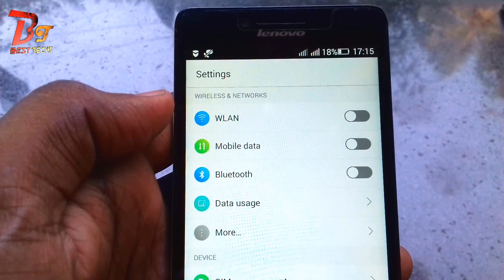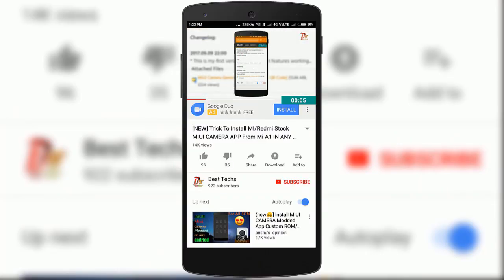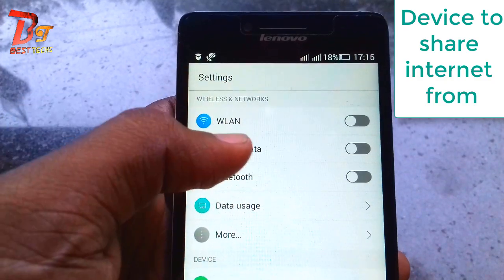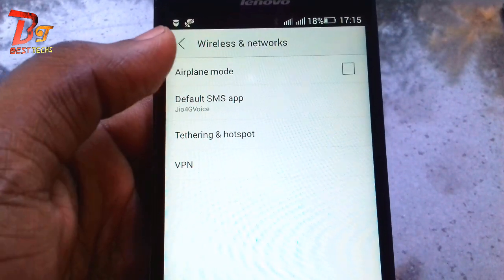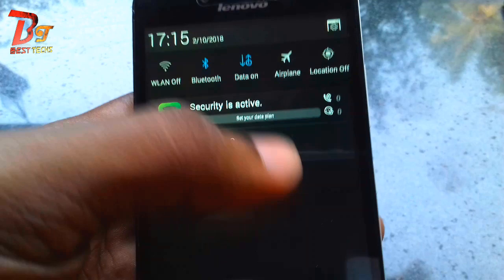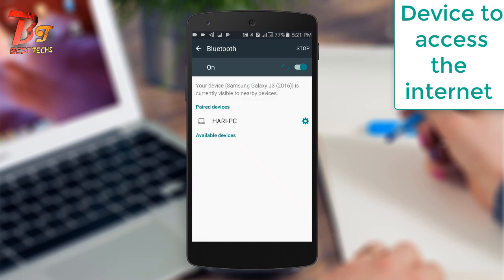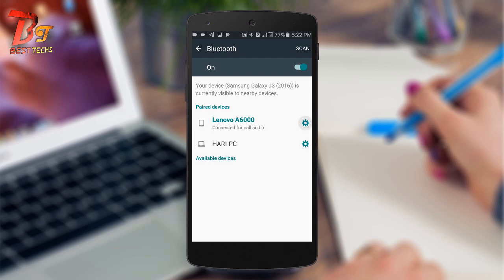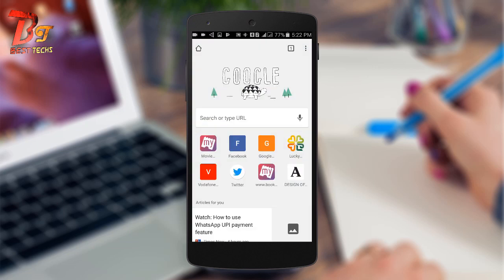Share internet via Bluetooth | Fix Bluetooth internet tethering or Bluetooth Hotspot | To Old Nokia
Share internet via Bluetooth  that is through Bluetooth tethering or Bluetooth hotspot to avail net between android to android or between android and Nokia.
In this video we will show you how to fix the Bluetooth tethering issue and and also we will show you how to share your mobile data with other devices via Bluetooth or via Bluetooth tethering. By just turning on the Bluetooth tethering option will not allow you to access the internet on other devices there are more steps involved it.In this video i will show you those steps.You can also use these steps to connect the old Nokia non touch input phones to connect to internet.